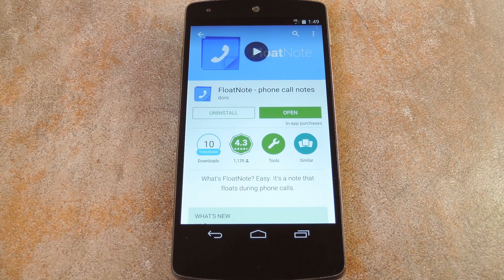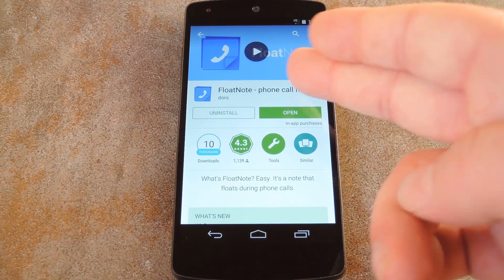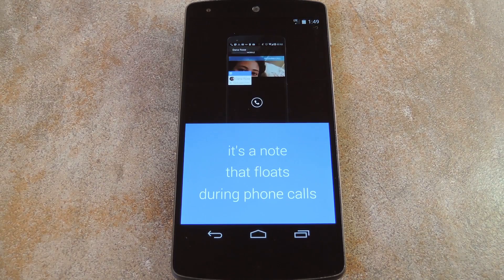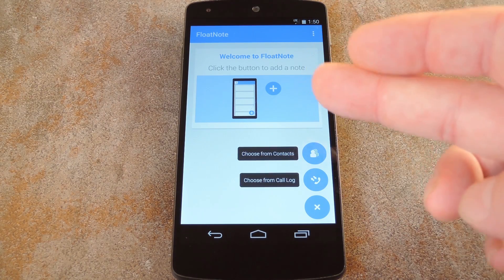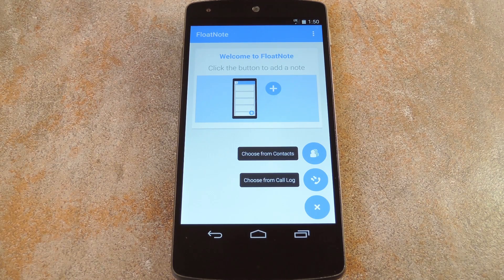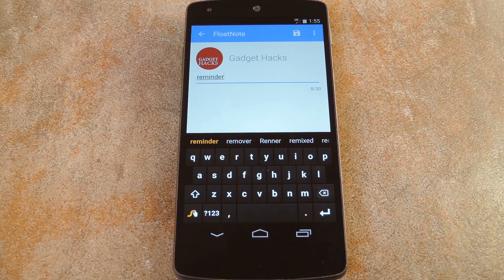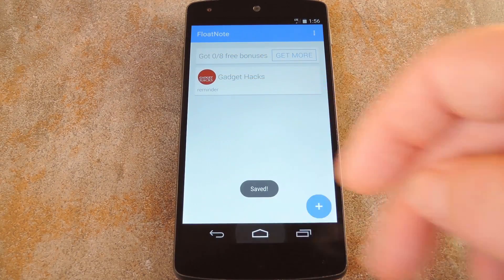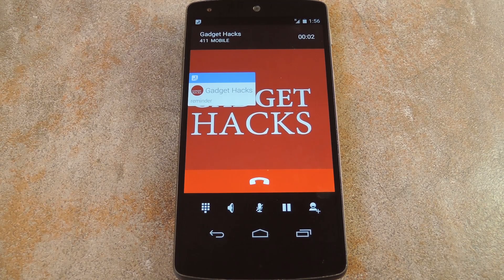Get an Automatic Reminder Note When You Call Someone - Android [How-To]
Get Floating Reminders When Making Calls [Android]

In this tutorial, I'll be showing you how to automatically remind yourself to bring up a certain topic with a person the next time you call them.

"FloatNote" allows you to jot down a quick reminder, then automatically pops this information over your call screen the next time you're on the phone with this person.